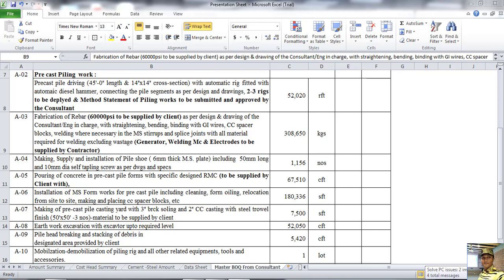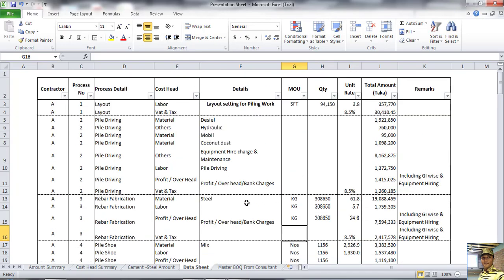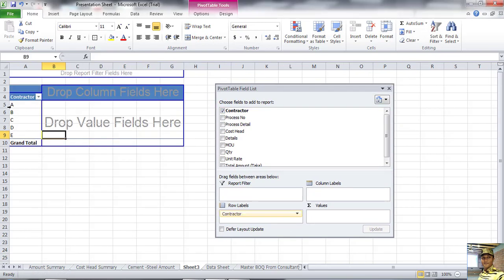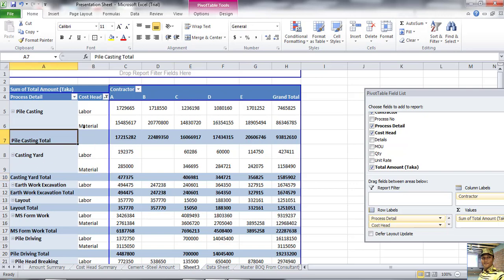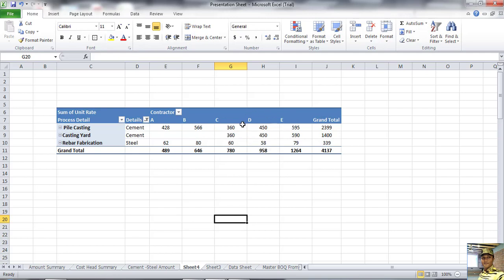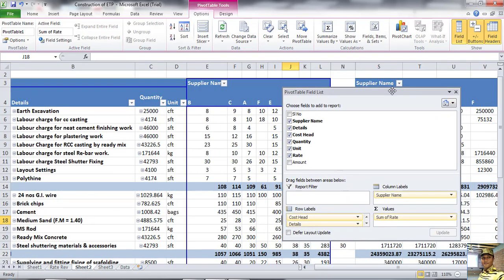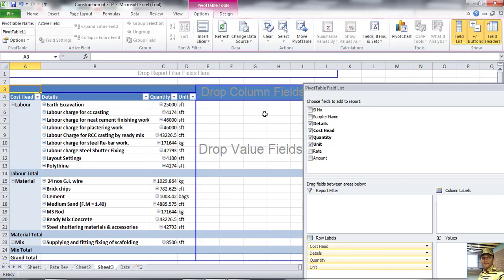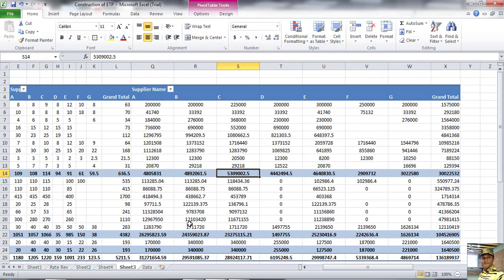Price Comparison & Analysis in MS Excel - Pivot Table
In this tutorial we can learn how to prepare cost summary, vendor evaluation or show summary statement to management easily within a short time using MS Excel in Pivot Table
queries Tags:
price comparison excel
price comparison
excel
pivot table